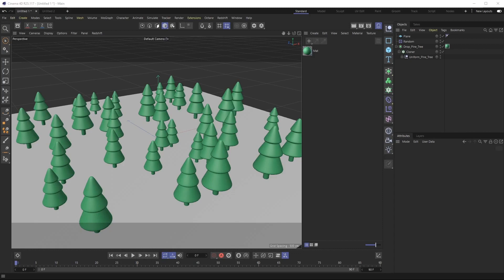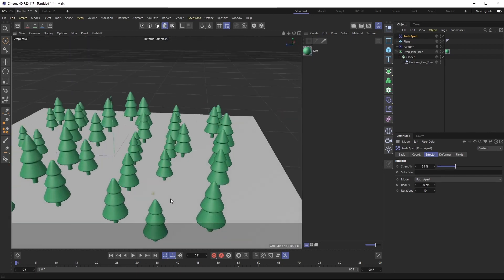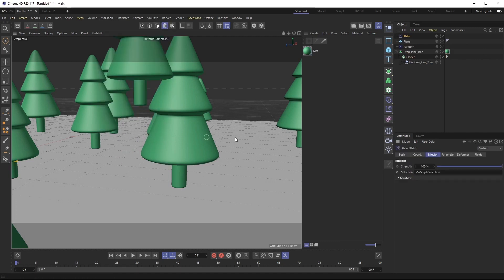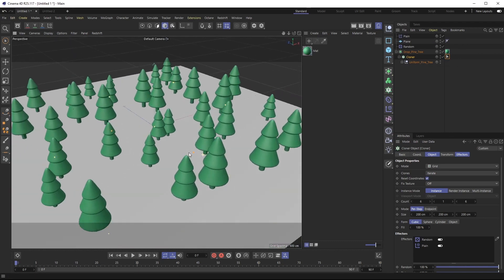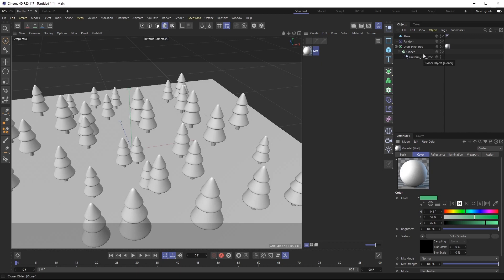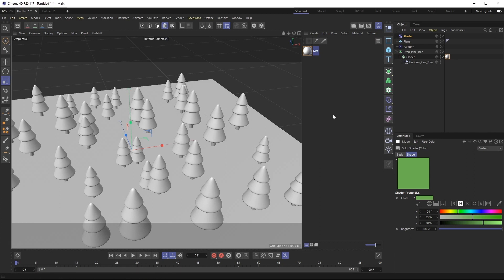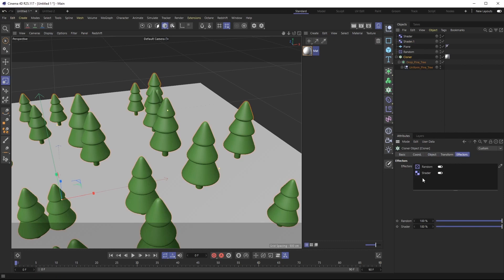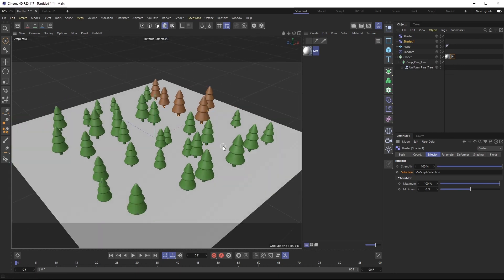Isolate Cloner Objects with Mograph Selection! | A Happy Toolbox Tutorial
This is a handy tip to work smarter not harder with mograph inside of Cinema 4D. A lot of times I run into pesky intersecting clones or one specific cloner that's not following orders. This is a way to fix that!